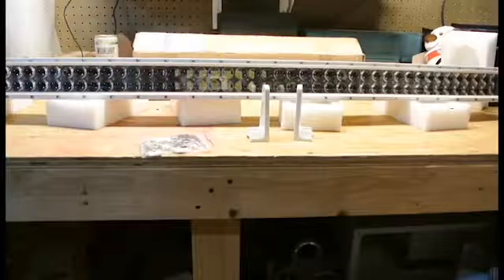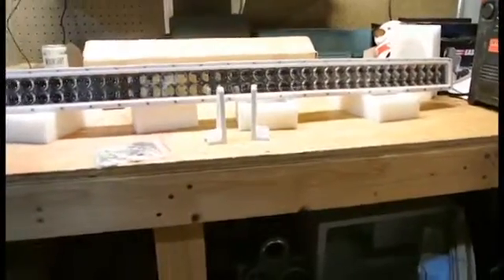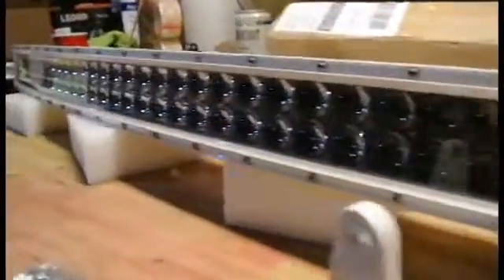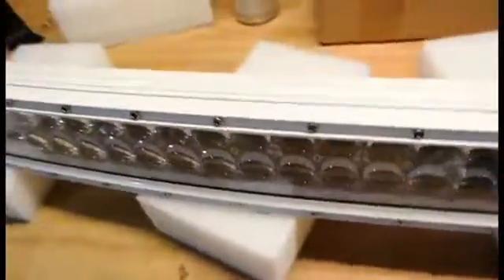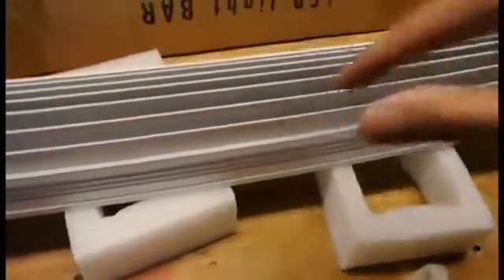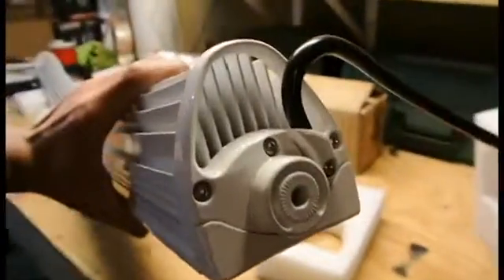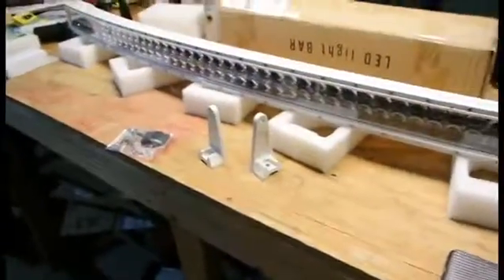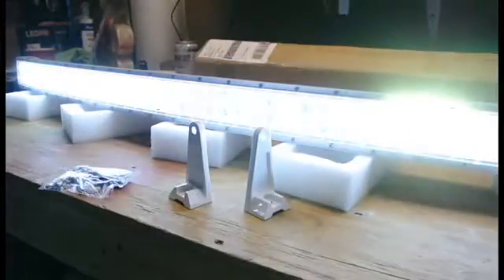Auxbeam White 52 300W Curved Led Light Bar PHILIPS LEDs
US Amazon
CA Amazon
DE Amazon
UK Amazon
ES Amazon
FR Amazon
IT Amazon

US Ebay
CA Ebay
UK Ebay
DE Ebay
AT Ebay
FR Ebay
NL Ebay